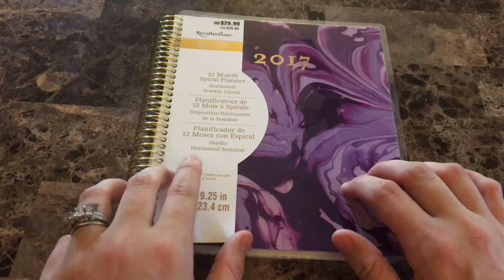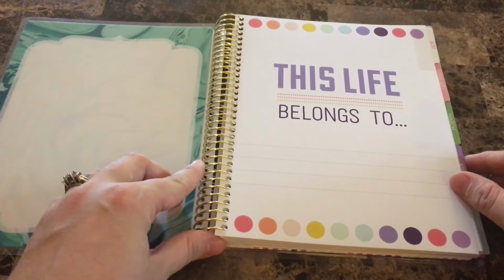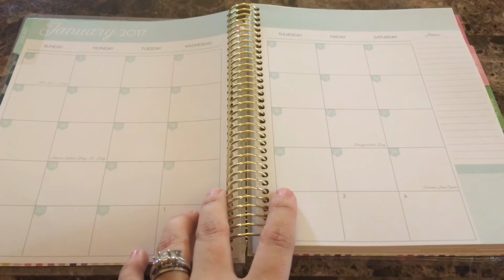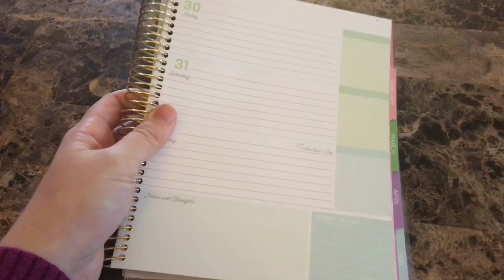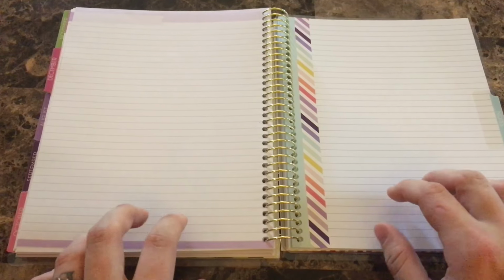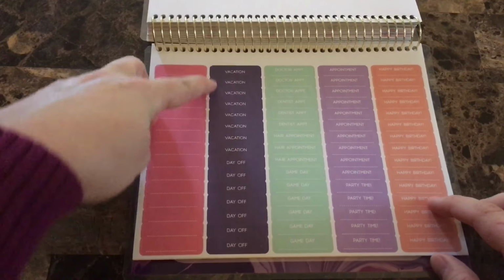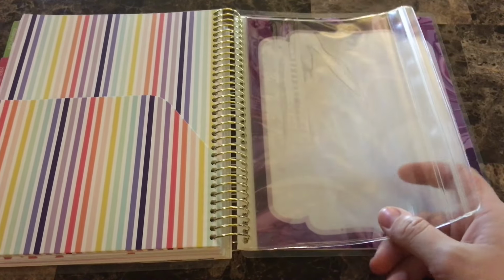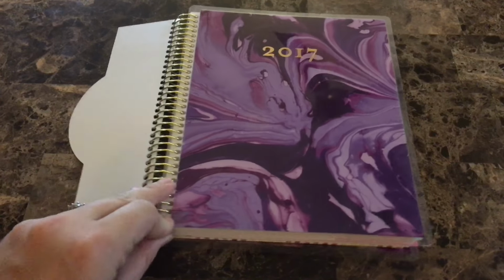2017 New Release Michael's Recollections Horizontal Planner First Impression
Today I review Michael's new line of spiral Recollections planners! This is a 12 month dated horizontal planner.

Uh oh Erin Condren... look out!